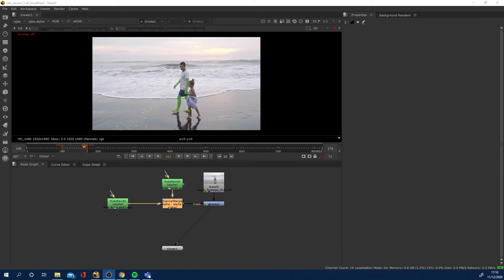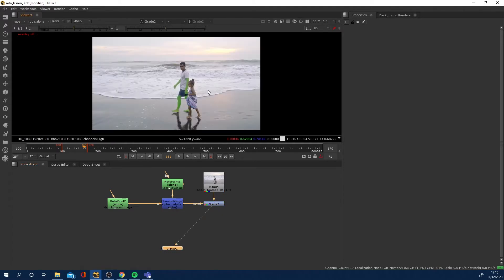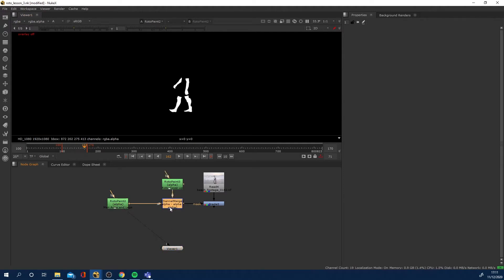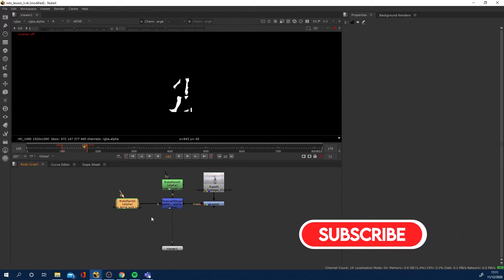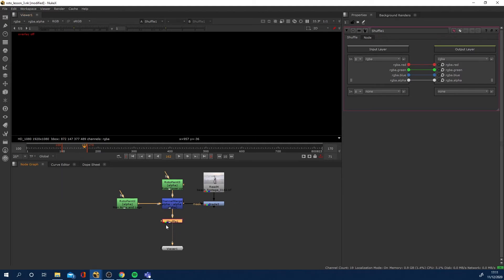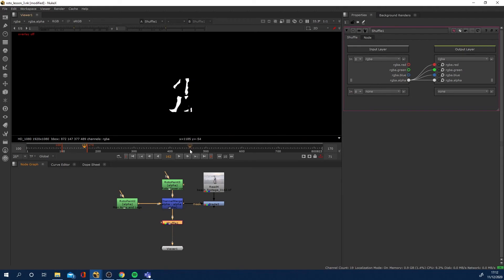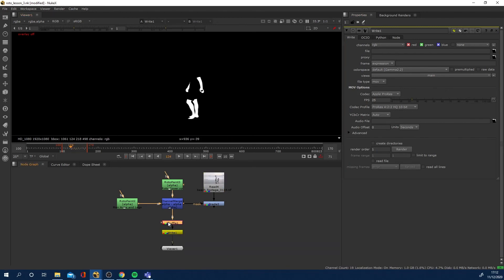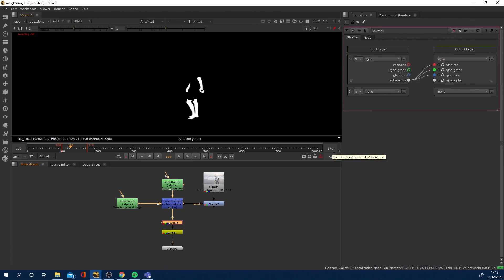How to export a white alpha in Nuke | Nuke Tutorial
This quick tips video in nuke will show you how to shuffle your alpha into the RGB channels so you can then export (write) this information into a video file or image sequence.

The shuffle node can be a complex node to wrap your head around and I will try to simplify it for you in this lesson.